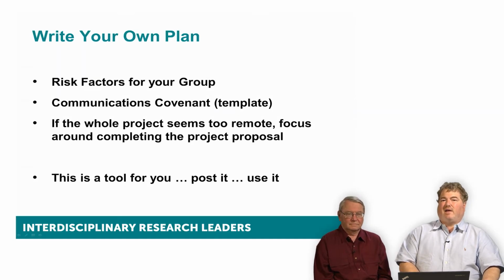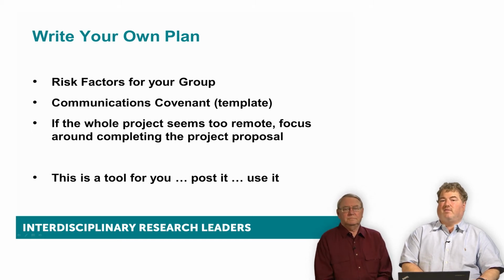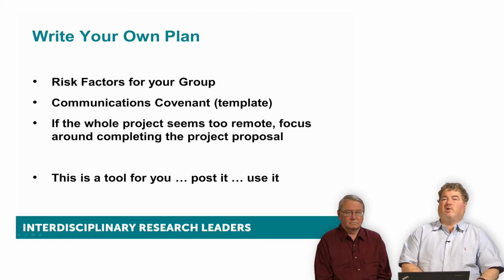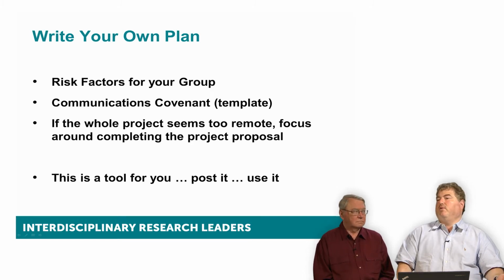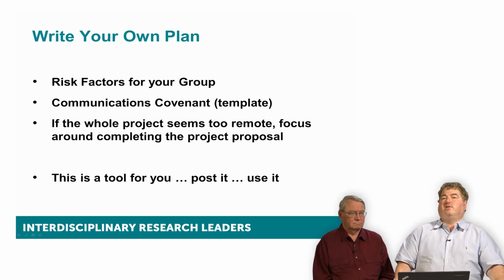Computer Supported Collaboration: Part 10 - Write Your Own Plan